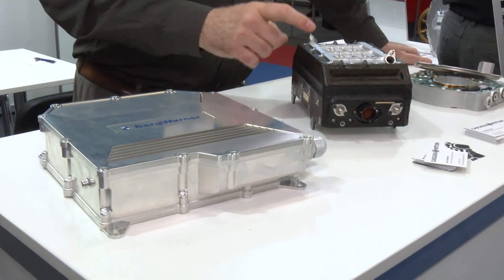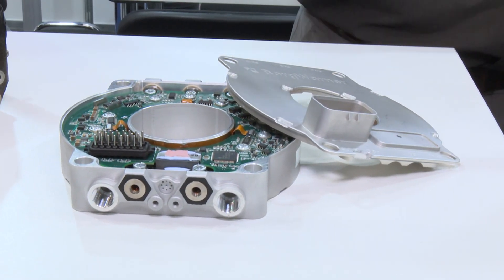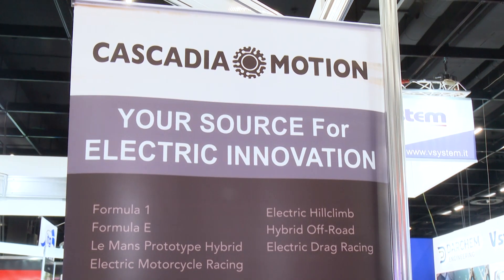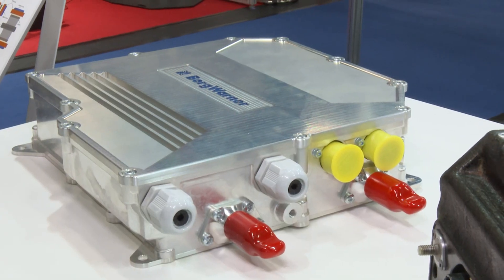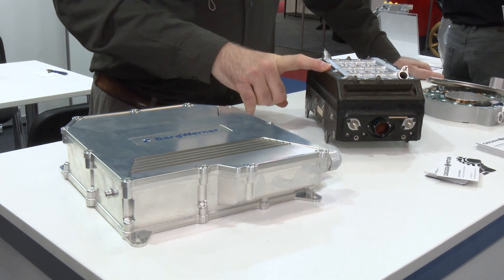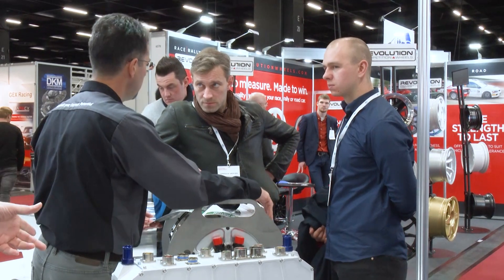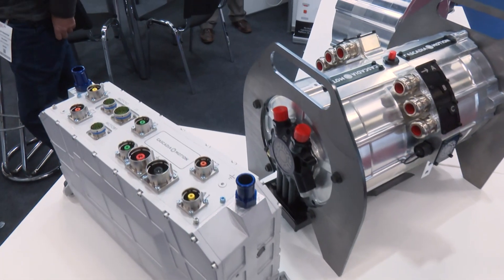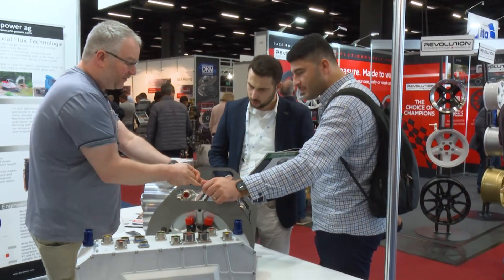Professional MotorSport World Expo exhibitor interview Cascadia Motion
Cascadia Motion manufactures 5-500kW inverters, motors and motor gearbox assemblies and controls components for specialty markets where small size, low weight and high performance are critical. Applications include Formula 1, eTCR, FIM MotoE, hill climbs such as Pikes Peak and many others. Larry Rinehart, director of engineering at Cascadia Motion, explains more about the technology being showcased on the company’s booth at PMW Expo.